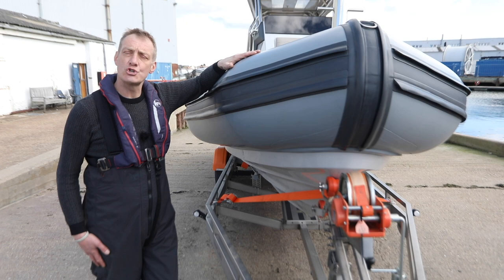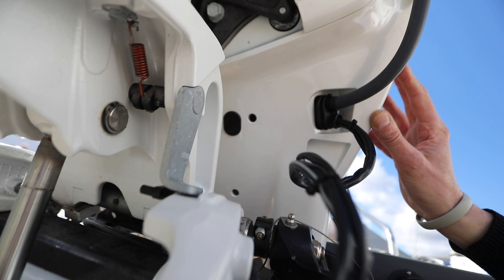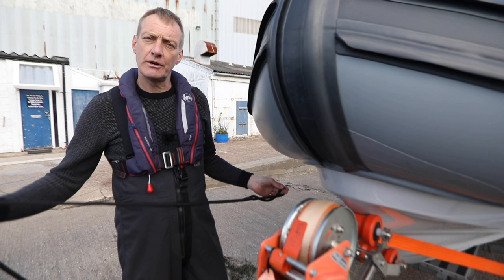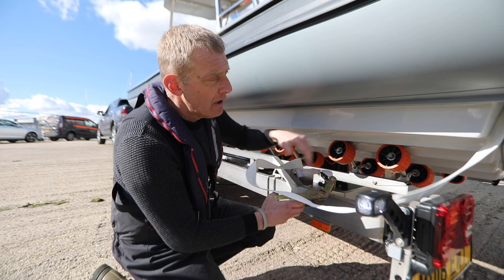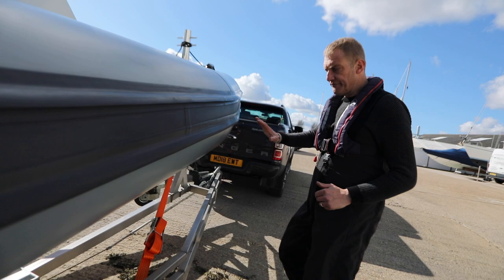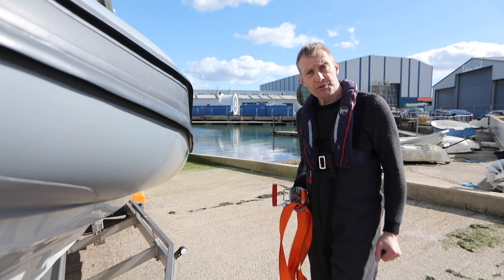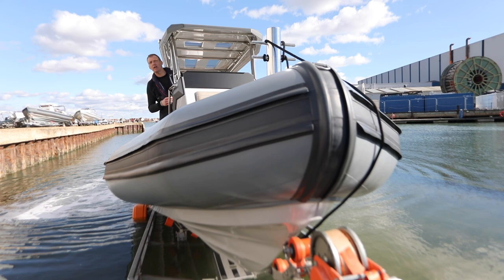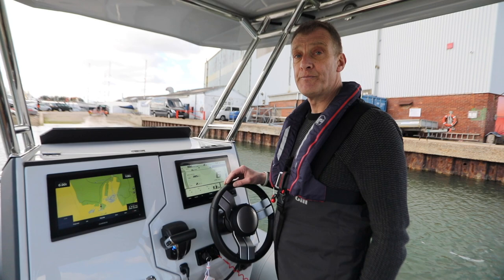How to launch your boat from a trailer | Jon Mendez's expert guide | MBY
Keen to take the stress out of slipway work? Boating instructor Jon Mendez shares his essential guide on how to launch a boat from a trailer...